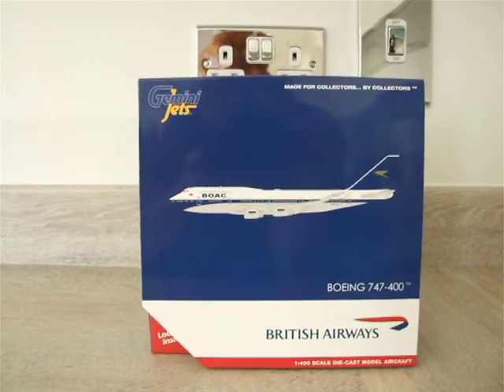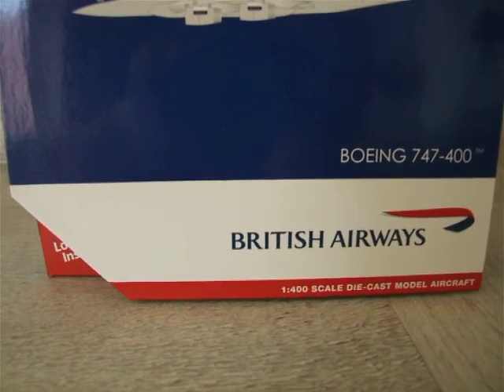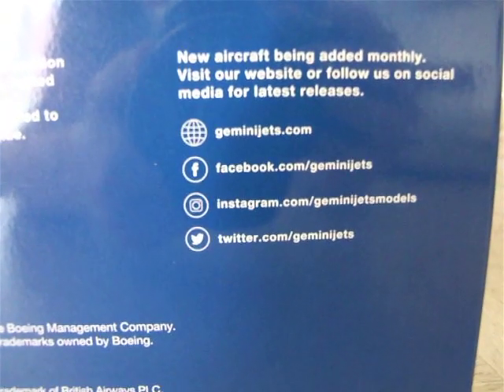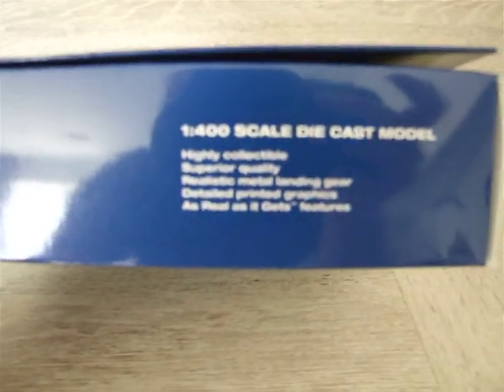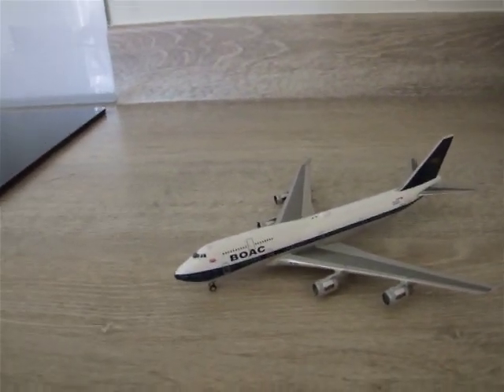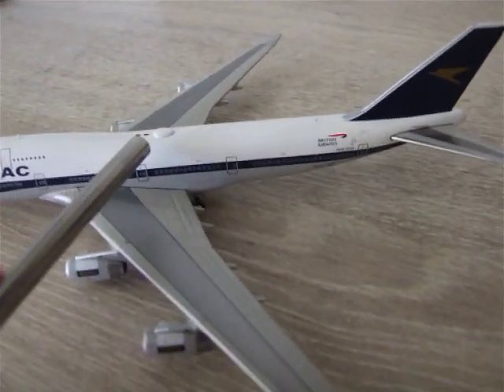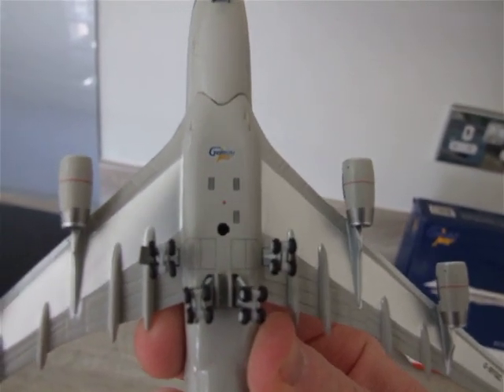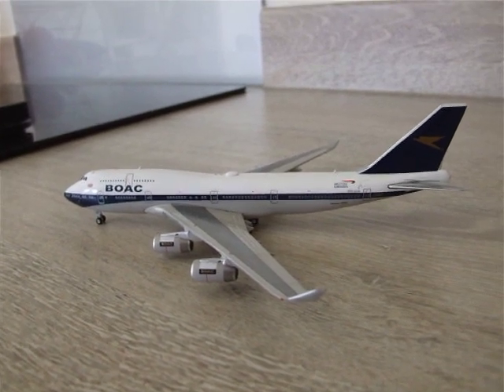GeminiJets 1:400 BA 747 (BOAC Livery) Model Review